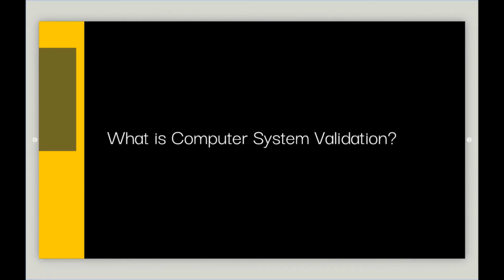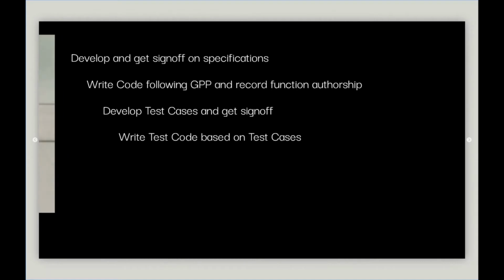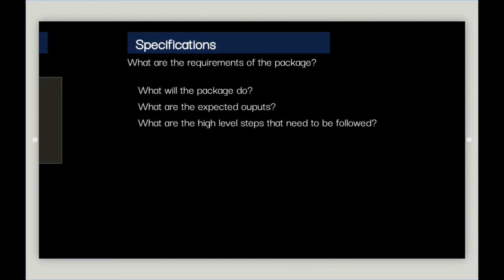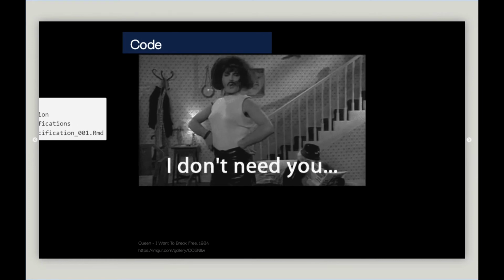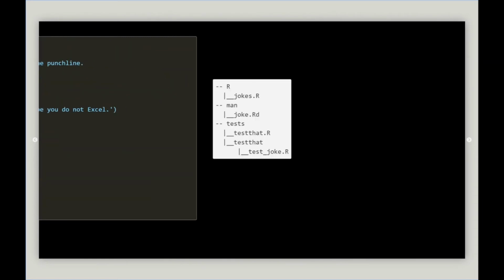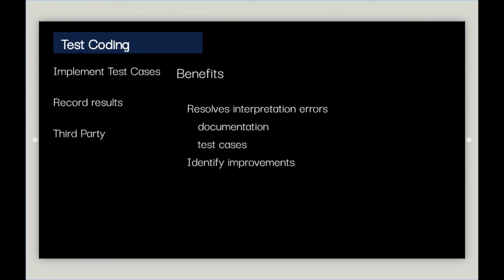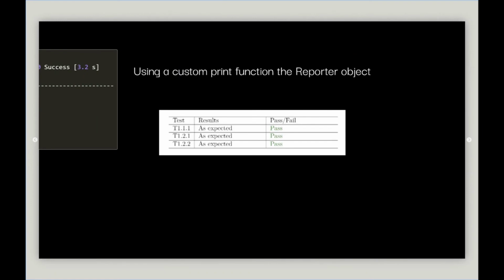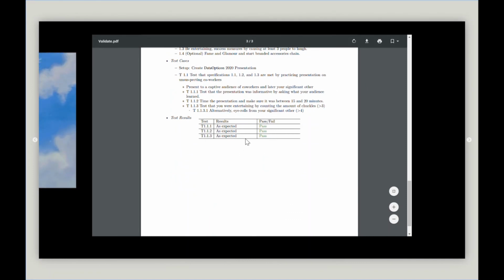R Package Validation - Ellis Hughes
Working with R in a regulated environment can have unusual obstacles most users do not have to handle. One of these ‘unusual obstacles’ is the requirement that reusable code be validated. At most organizations, the process for validation of software is ambiguous and tedious.

In this presentation I discuss a framework developed for validating internally generated R packages at SCHARP (Statistical Center for HIV/AIDS Research and Prevention). With the goal of reducing time and duplication of effort and using tools native to the R package building infrastructure, package validation can be tied to the actual development of the R package.

The framework for has several key steps for creation, validation, and documentation of our R packages. First, specifications are clearly defined and are documented in markdown within the package. Next, programmers work together to develop the package, taking advantage of the rich R ecosystem of R packages for development such as roxygen2, devtools, usethis, and testthat to document the process of code creation. Once the code has been developed, test cases are written to demonstrate how the specifications are met and are documented within the package. A third party uses the test cases to develop the test code. Finally, we that take advantage of R’s packaging functionality to generate a report that records all the elements required for validation according to procedures that comply with 21 CFR part 11. After generation of the validation documentation, the package is made available for use across the team on live data.

These procedures simplify and speed up the process of validating R packages. Additionally, effort is moved from generating documentation outside the package to creating clear manuals and vignettes that explain how and why the package was developed.